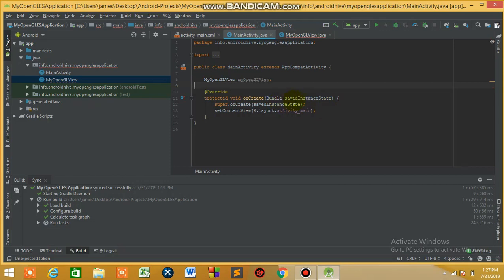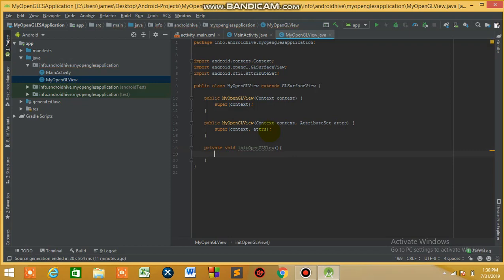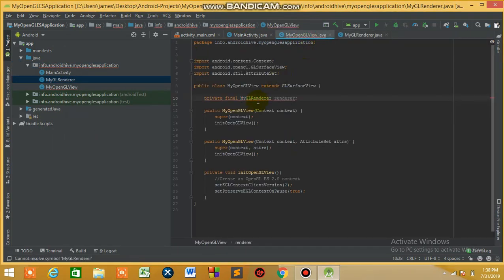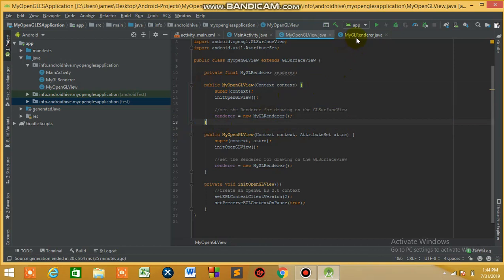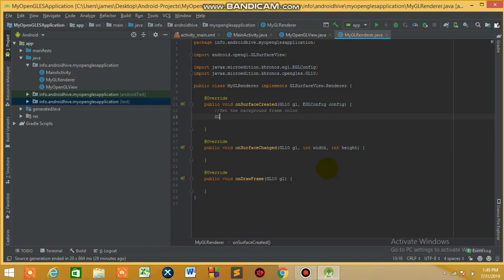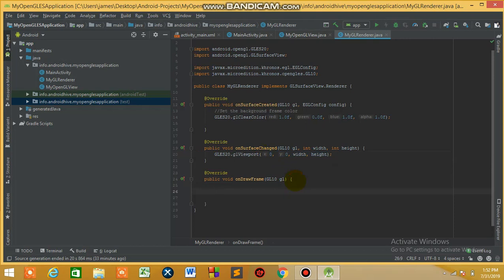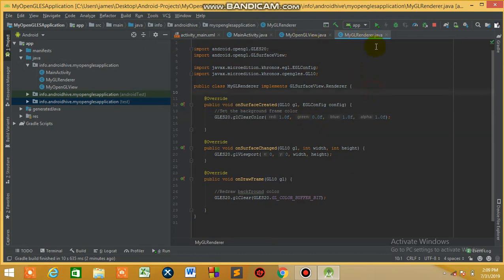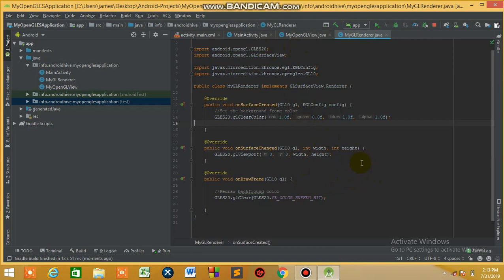#3 OpenGL ES (Android) Tutorial - Creating A Surface and a Renderer and preparing the screen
Lets create the GLSurface and Renderer to create the screen for OpenGL ES